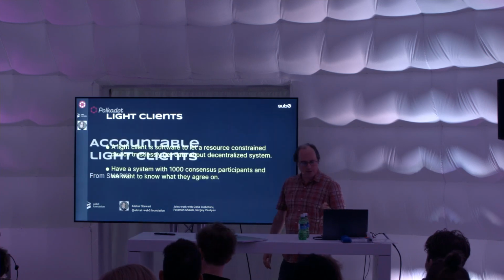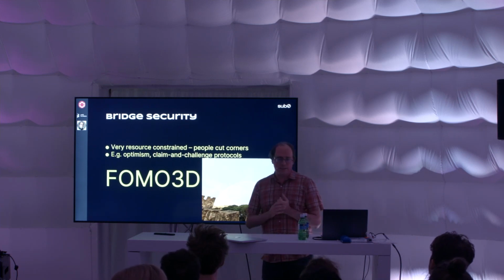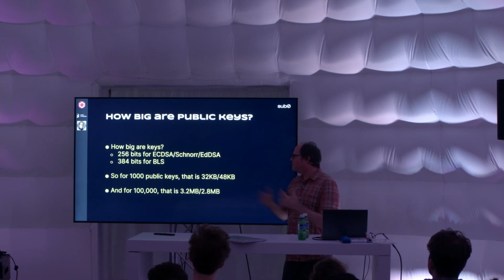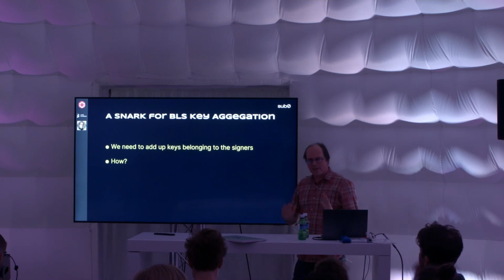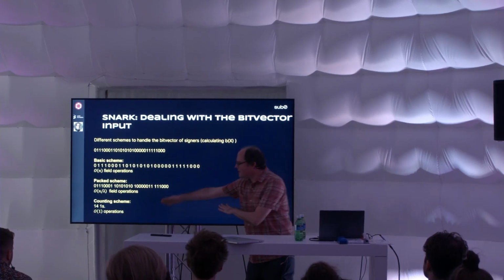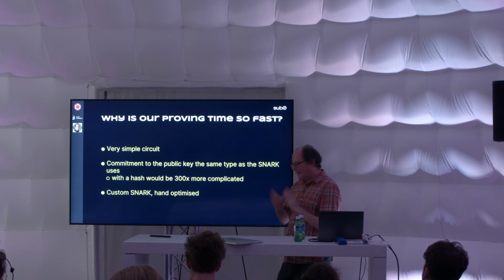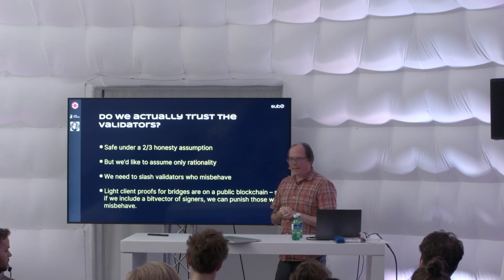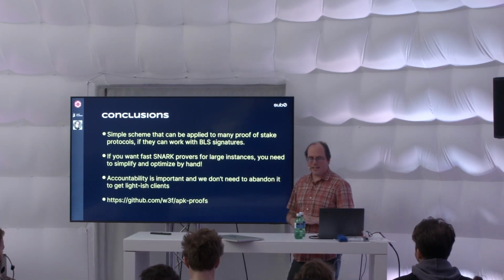Web3 Foundation: Light Clients: How Efficient Can An Accountable Protocol Be? | Sub0 2022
Presentation summary:
A major challenge for blockchain interoperability is having an on-chain light client protocol that is both efficient and secure. We present a protocol that provides short proofs about the state of a decentralised consensus protocol while being able to detect misbehaving parties. To do this naively, a verifier would need to maintain an updated list of all participants' public keys which makes the corresponding proofs long. In general, existing solutions either lack accountability or are not efficient. We define and design an accountable light client system as the main cryptographic core for building bridges between proof of stake blockchains. We do this by using custom designed SNARKs. Additionally, we implement a prototype of our custom SNARKs for which we provide benchmarks.